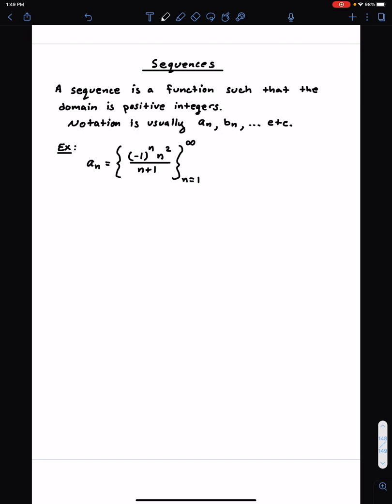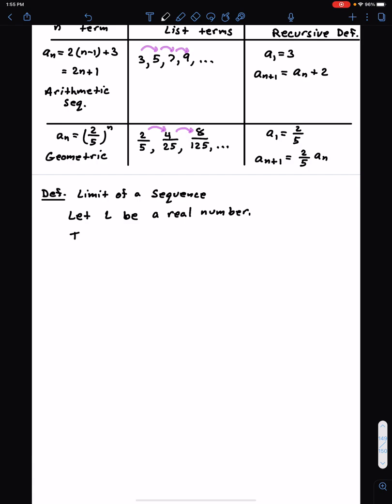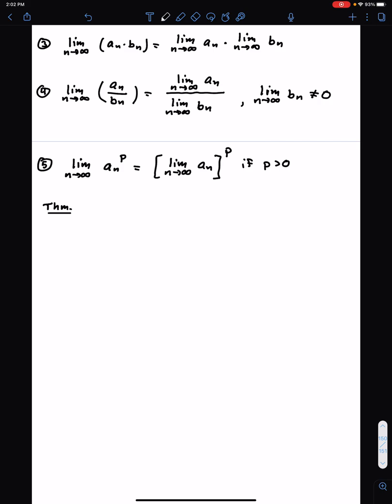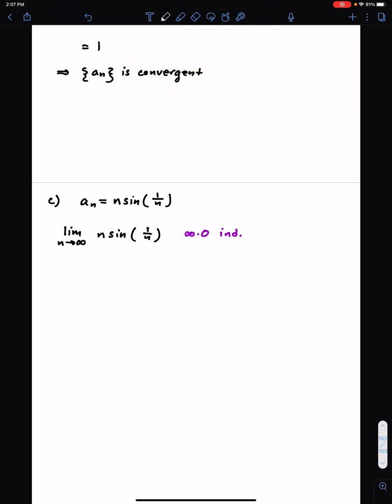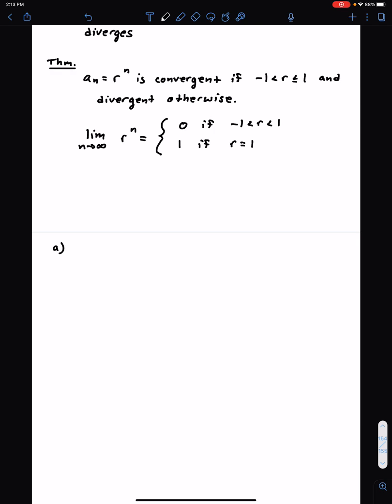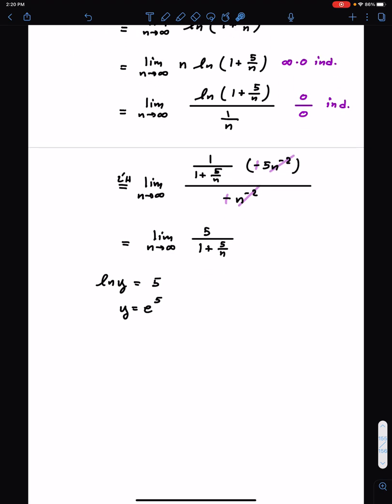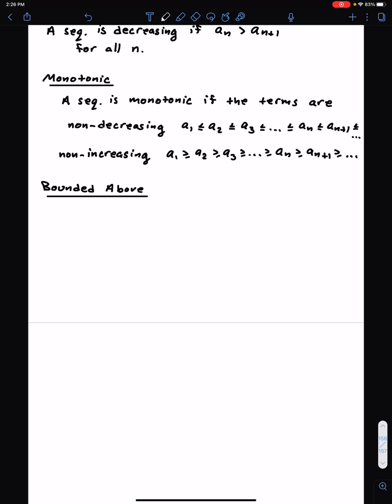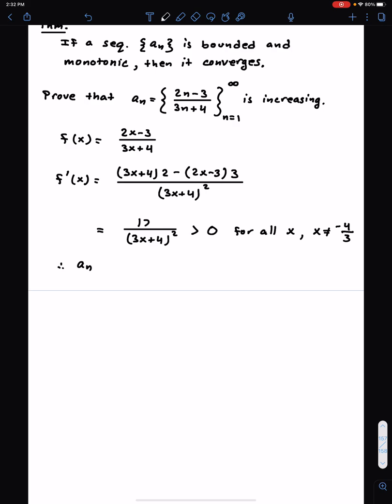Sec 11.1 - Sequences